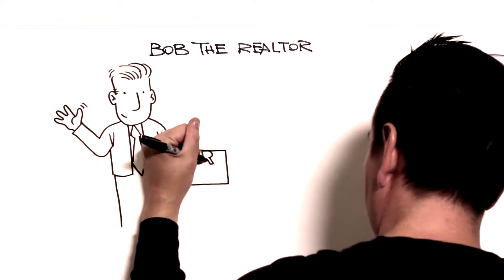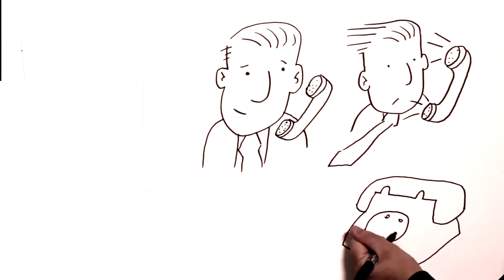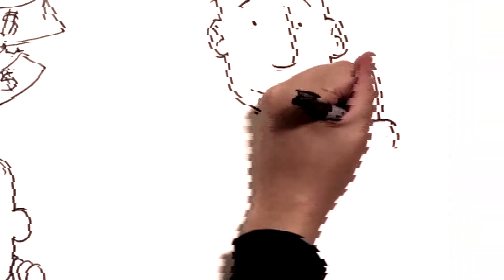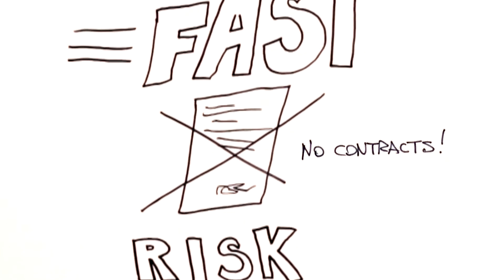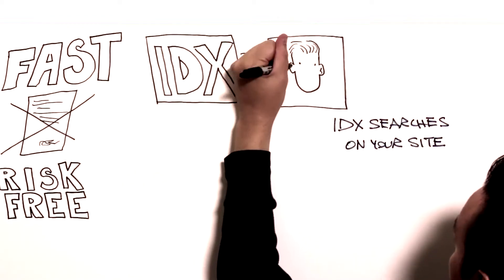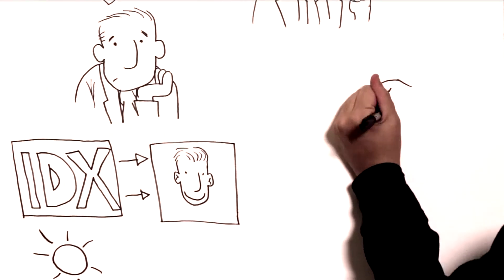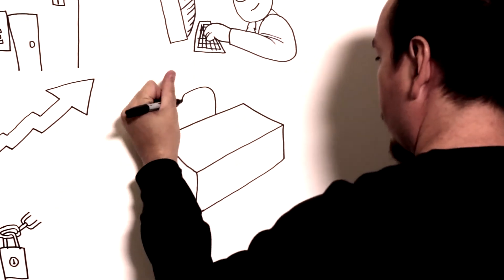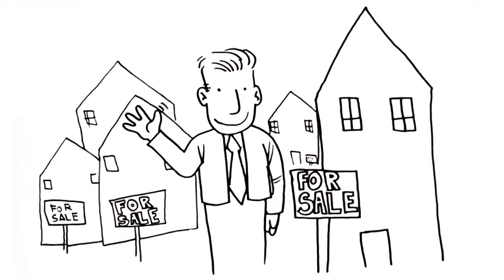WHIZREAL Animated VcardTV Video Sample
- based on concept by client & talent supplied by client ... VcardTV created the animation, video & audio capture plus post-production editing!  This product is only branded as WHIZREAL.ca for online promotion

VcardTV ref 1500/750